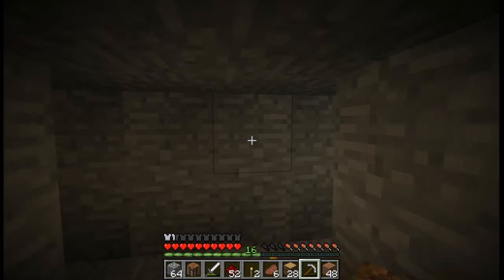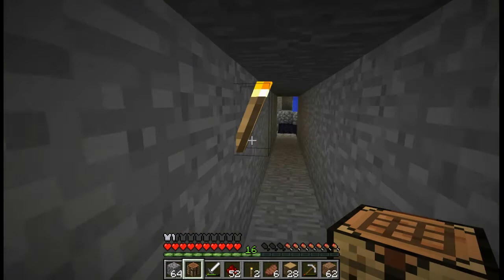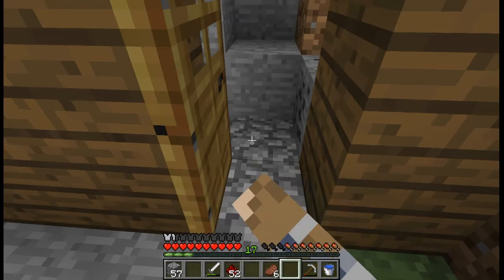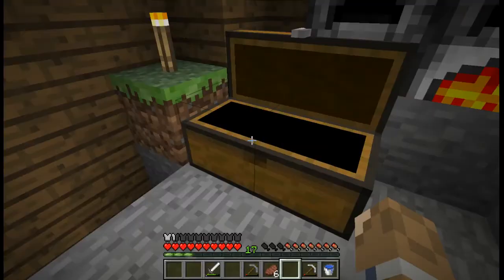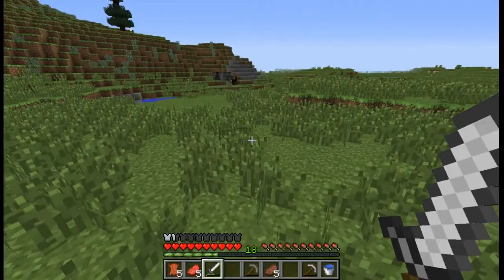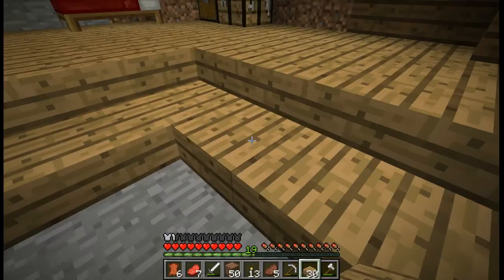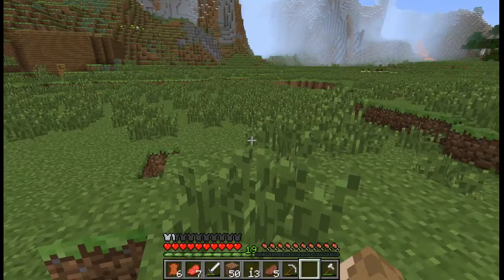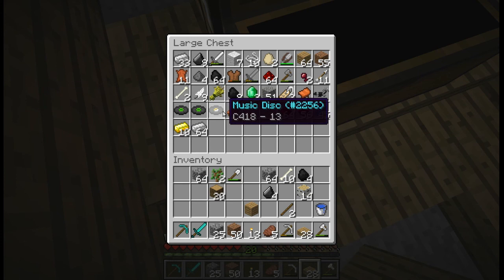[Let's Play] Minecraft Survival Ep.6 - Carpenter